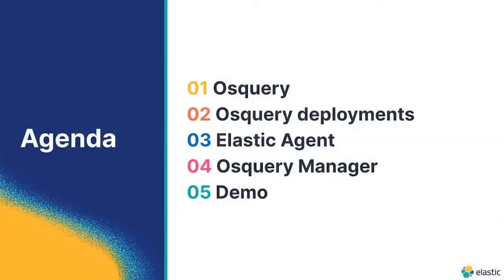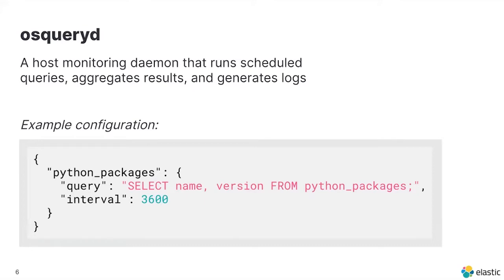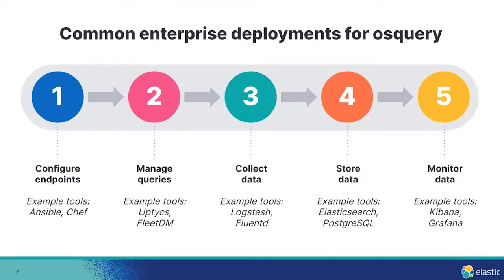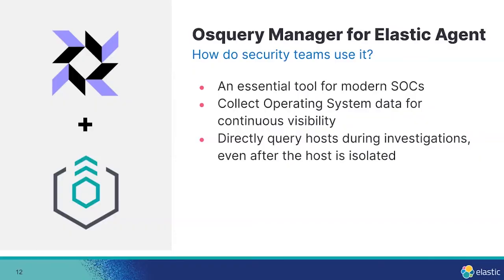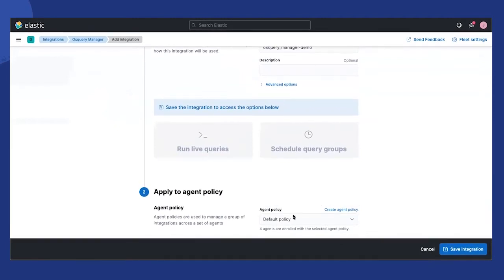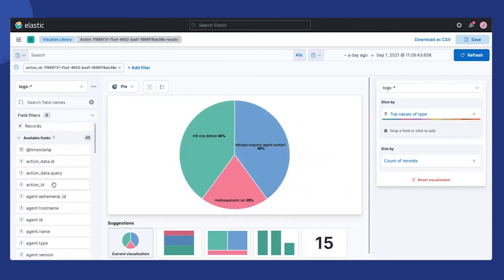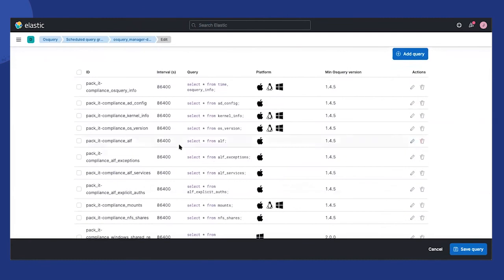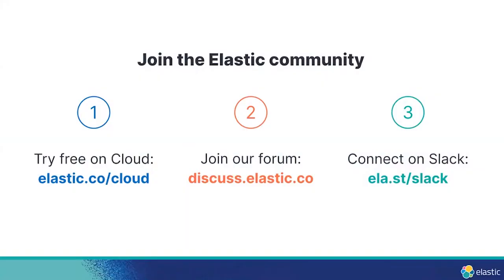Endpoint Security Using osquery and Elastic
Interested in learning about how to use osquery in Elastic to gain insight into your endpoints and increase your analytical power? See how easy it is to deploy osquery across all of your Elastic Agents, run ad hoc queries, and schedule recurring queries to gain visibility across your infrastructure.

Speaker:
Melissa Burpo, Security Solutions - Product Manager, Elastic